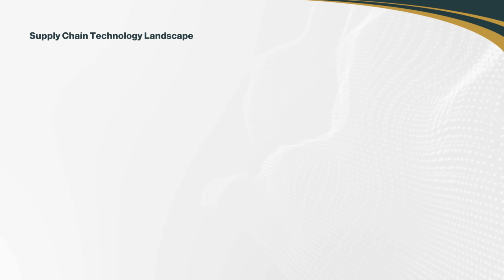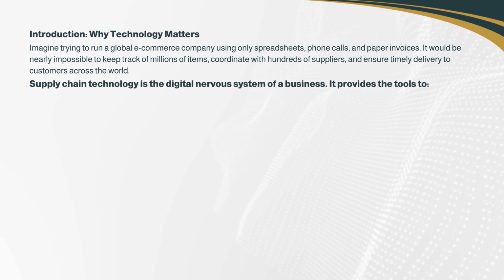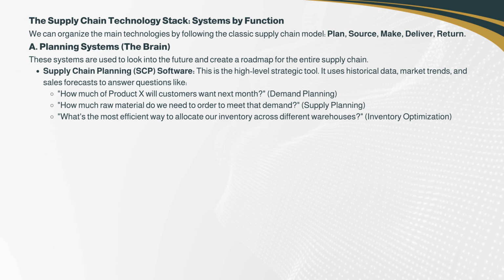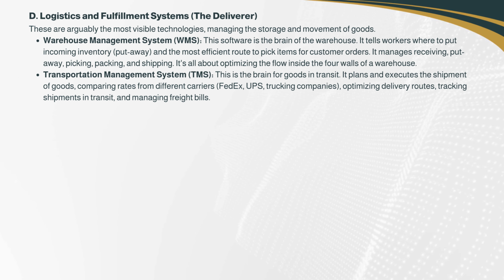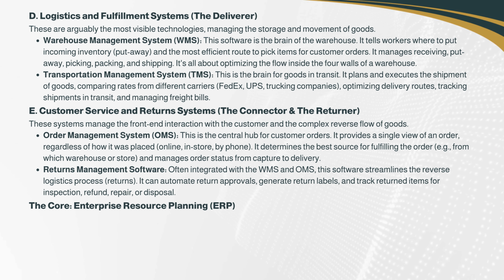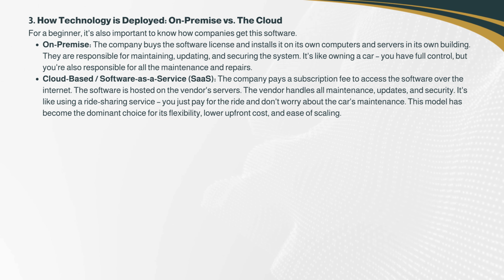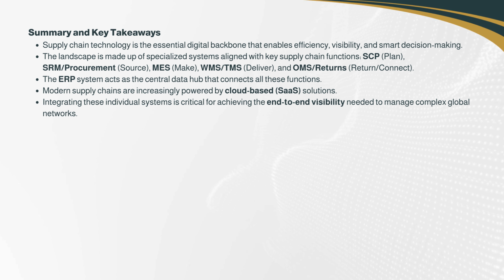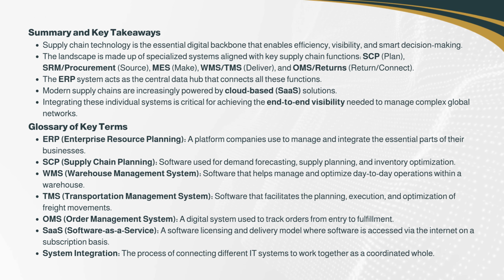031 CSCP Supply Chain Technology Landscape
Feeling overwhelmed by all the acronyms? This video maps out the current Supply Chain Technology Landscape. We provide a bird's-eye view of different software categories, including Transportation Management Systems (TMS), Warehouse Management Systems (WMS), and Advanced Planning Systems (APS).

📚 Topic 03: Sourcing Products and Services ( 32 Lessons )
📚 Topic 04: Internal Operations and Inventory ( 32 Lessons )
📚 Topic 05: Forward and Reverse Logistics ( 37 Lessons )
📚 Topic 06: Supply Chain Relationships ( 33 Lessons )
📚 Topic 07: Supply Chain Risk ( 32 Lessons )
📚 Topic 08: Optimization, Sustainability, and Technology ( 41 Lessons )

Timestamps

⏱️00:21 - Supply Chain Technology Landscape
⏱️00:54 - Learning Objectives
⏱️01:23 - Introduction: Why Technology Matters
⏱️01:41 - Supply chain technology
⏱️02:27 - The Supply Chain Technology Stack: Systems by Function
⏱️02:37 - A. Planning Systems (The Brain)
⏱️03:12 - B. Sourcing and Procurement Systems (The Buyer)
⏱️03:48 - C. Manufacturing and Production Systems (The Maker)
⏱️04:15 - D. Logistics and Fulfillment Systems (The Deliverer)
⏱️05:02 - E. Customer Service and Returns Systems (The Connector & The Returner)
⏱️05:47 - The Core: Enterprise Resource Planning (ERP)
⏱️06:30 - How Technology is Deployed: On-Premise vs. The Cloud
⏱️07:20 - The Glue: System Integration and Visibility
⏱️08:16 - Summary and Key Takeaways
⏱️08:58 - Glossary of Key Terms

• • 🎬032 Technology Evaluation and Selection
• • 🎬033 Technology Portfolio Optimization

• • 🎬034 The Visibility Imperative
• • 🎬035 IoT and Real-Time Tracking

💬 Got questions?